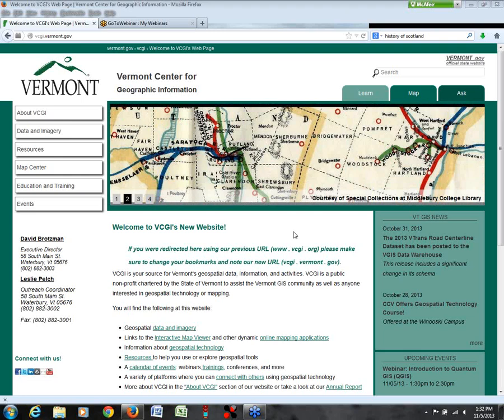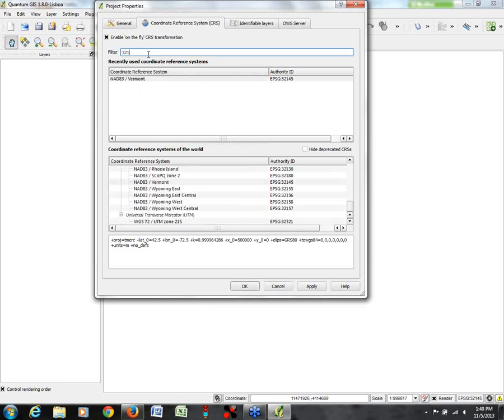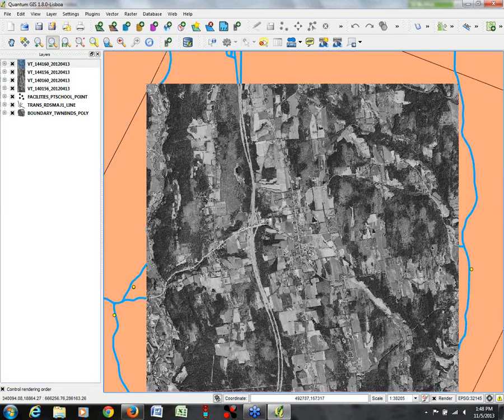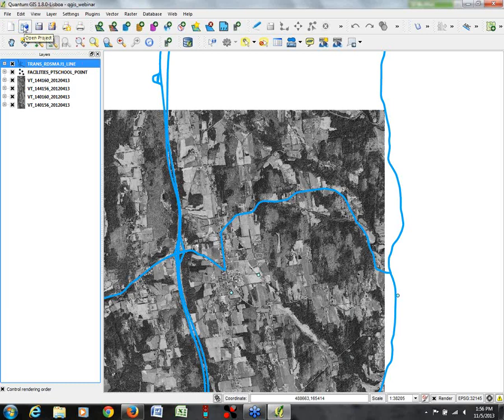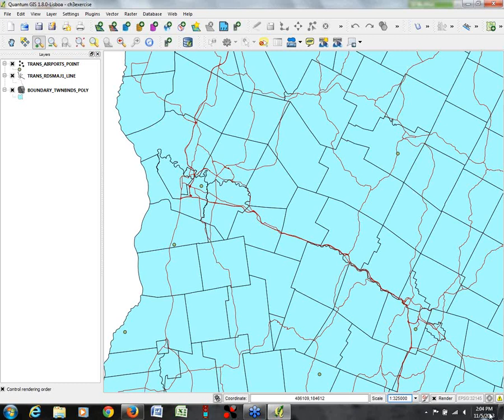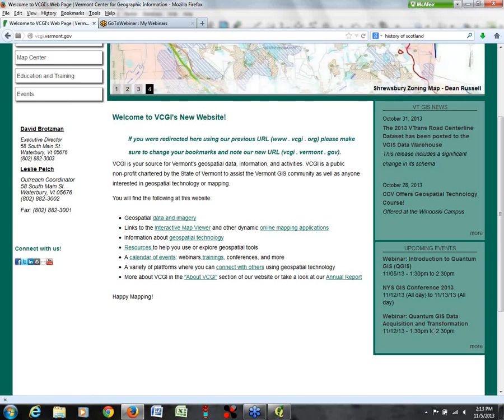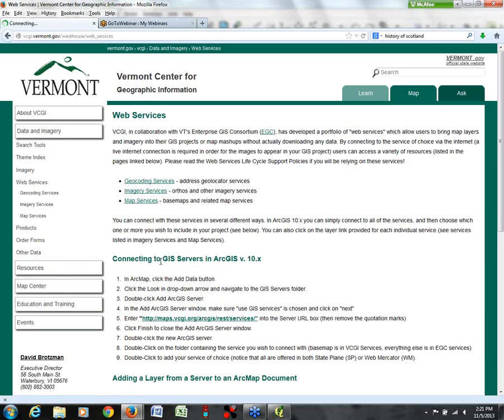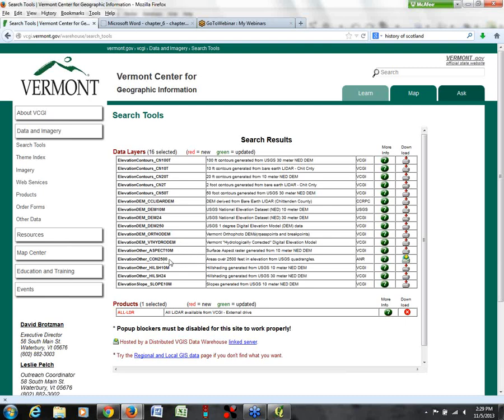QGIS: An Introduction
Please Note: A new version of this webinar will be offered (live) on January 29, 2015 at 2 PM and will be recorded and posted at this channel shortly thereafter! This webinar will introduce participants to Quantum GIS (QGIS) a free and open source GIS software program. Concepts covered will include Projects, Data Layers, and the Map View, as well as using the tools and icons available to move around the map.